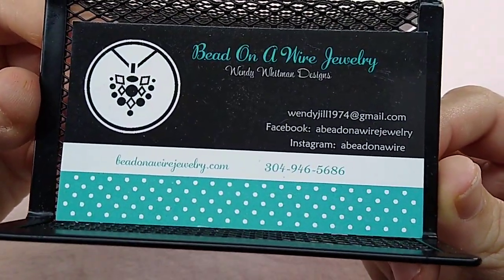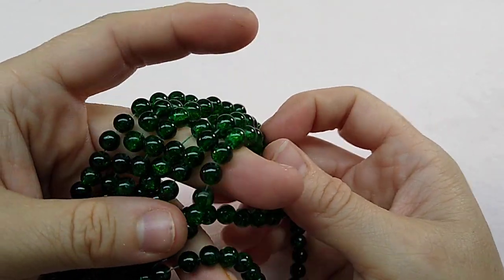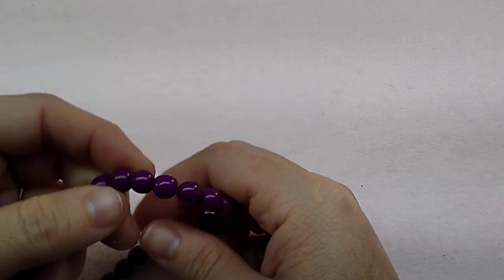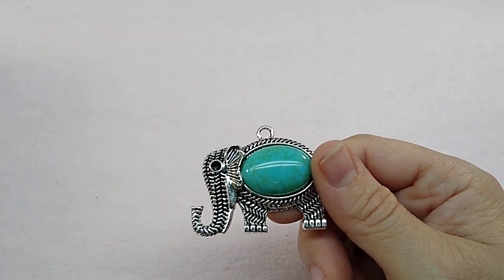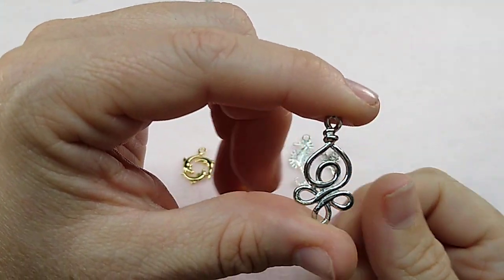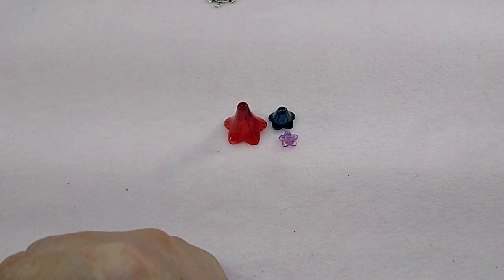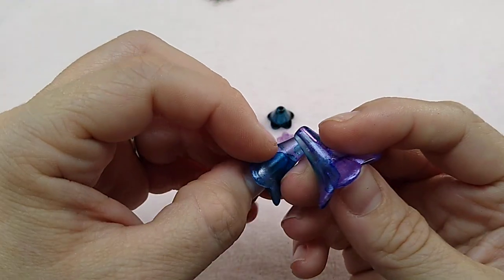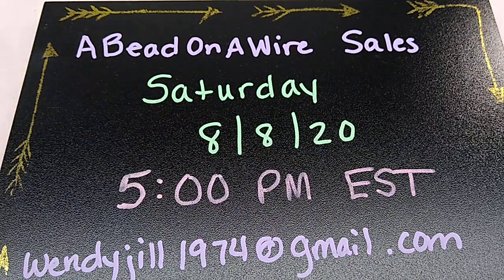Showcase New Items On My Website